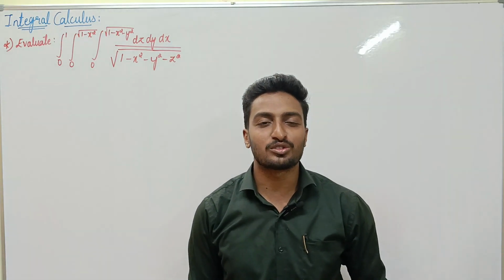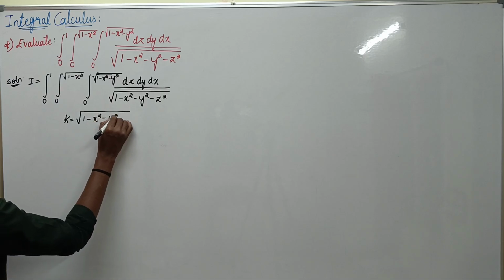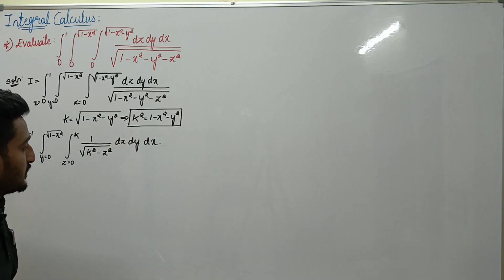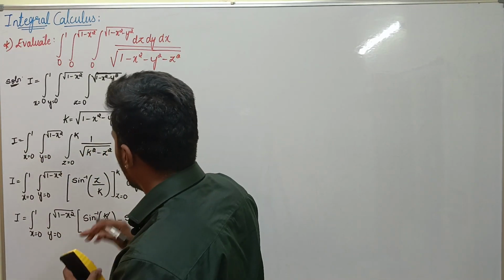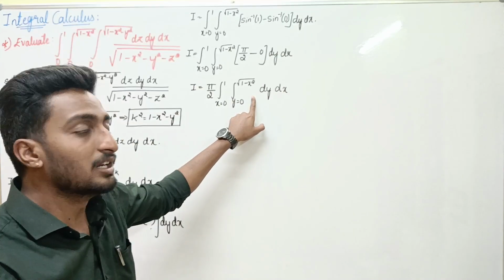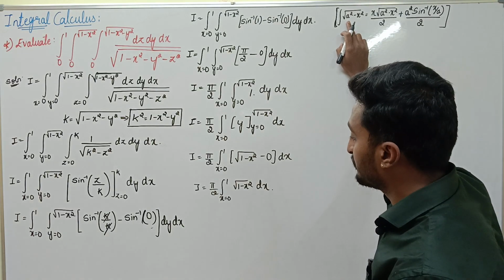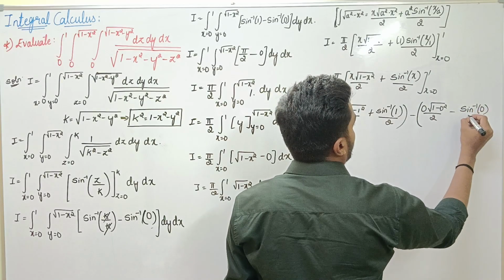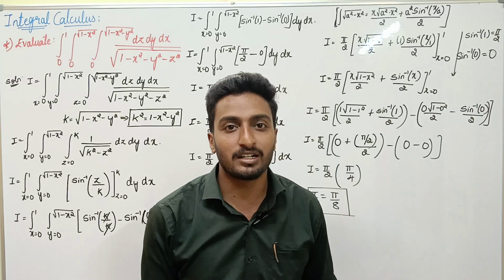Triple Integral:dzdydx/sqrt(1-x^2-y^2-z^2)at the limit (0,1),(0,sqrt(1-x^2)),(0,sqrt (1-x^2-y^2)).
Welcome to SK Academy of Mathematics – your trusted learning platform for Engineering Mathematics preparation for students of Visvesvaraya Technological University and competitive exams.

This channel provides clear, step-by-step solutions for Integral Calculus, Differential Equations, Linear Algebra, and other core mathematics topics.
Our goal is to help B.E / B.Tech, M1, M2 students and aspirants preparing for K-SET, NET, and other competitive exams score high with conceptual clarity.

On this YouTube channel, you will get:
✔ VTU Exam Important Questions
✔ Previous Year Question Paper Solutions
✔ Step-by-Step Problem Solving
✔ Concept Shortcuts & Exam Tips
✔ Triple Integrals & Advanced Calculus Lectures

Mathematics preparation with SK Academy of Mathematics.

Most Searched Hashtags 2025 (VTU Engineering Mathematics)